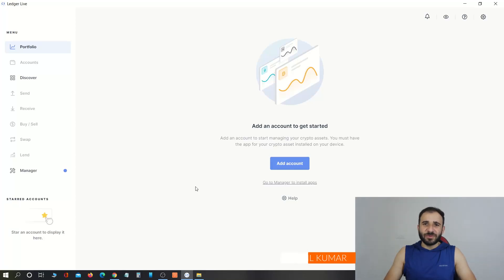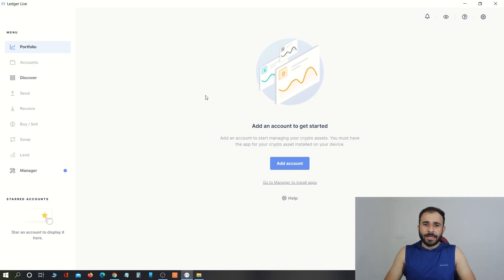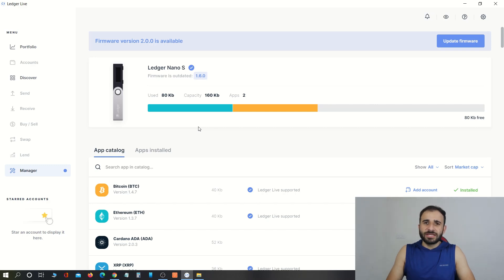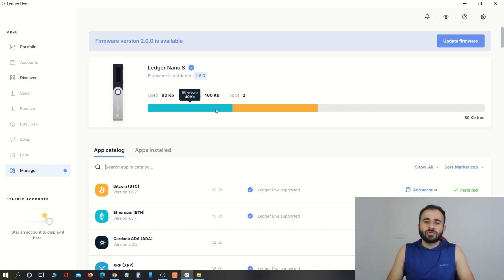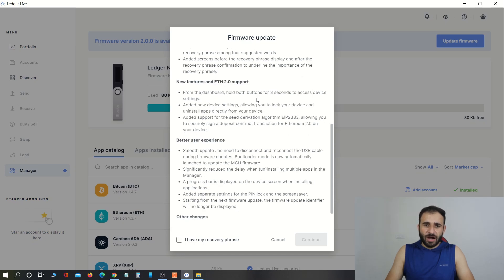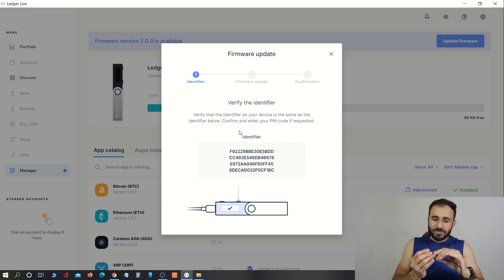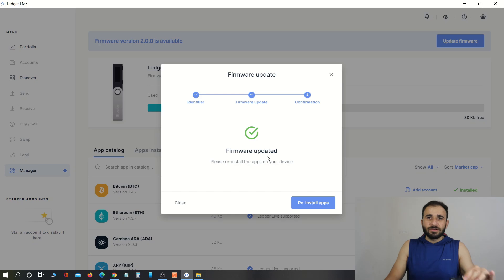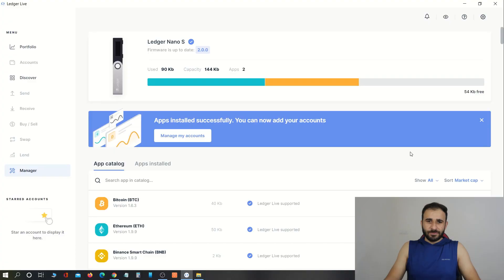How to Update Ledger Nano S Firmware using Ledger Live App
To update Ledger Nano S firmware version, you can take help of the video. I have explained step-by-step how to update Ledger Nano S latest firmware using Ledger Live app.
Open Best Demat Account in Only 15 Minutes for Trading and Investment Now Zerodha
If you are facing MCU update issue then watch this old video, I have explained how to update Ledger Nano S MCU version
Recommended next generation hardware wallet
Before you update Ledger Nano, make sure you have your 24 words recovery phrase handy. If anything wrong happened then we will be required to enter recovery seed again. Therefore if you don't have then do not update Ledger Nano hardware wallet lest you would end up losing your wallets and there will be no way available to regain access to your coins.